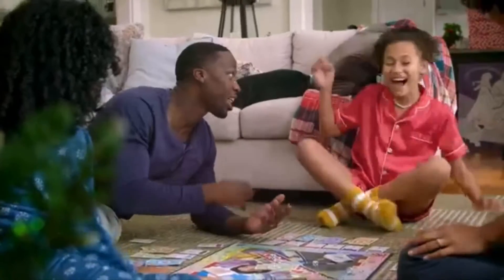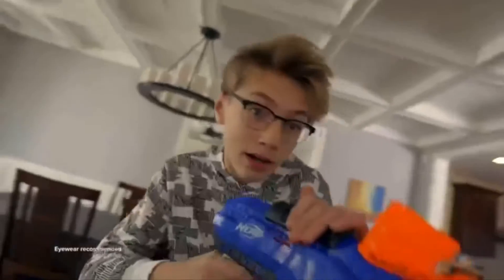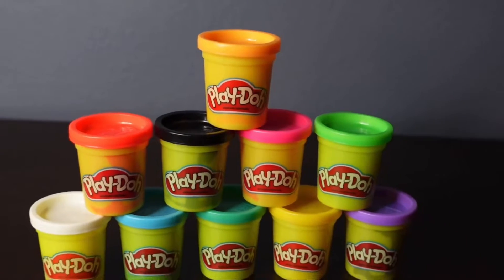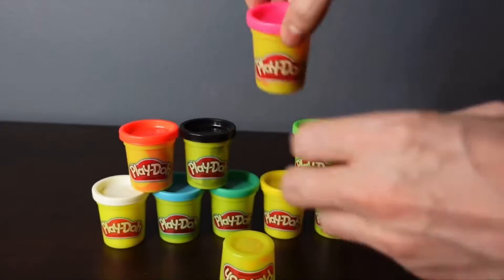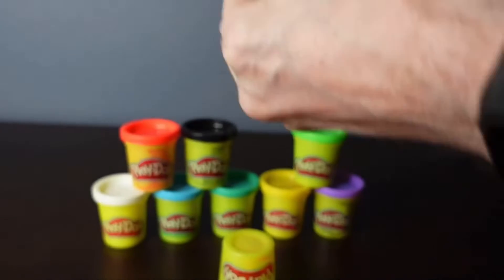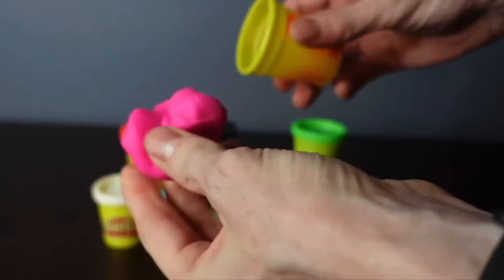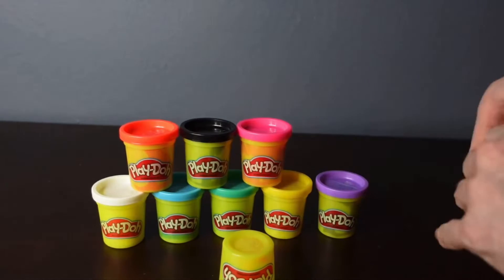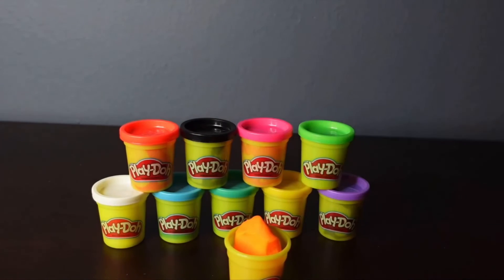Play-Doh Modeling Compound 10-Pack Case of Colors, Non-Toxic, Assorted, 2 oz. Cans, Ages 2 and up,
10 cans of creative fun – kids can get creative with just the right colors They need in this Play-Doh 10-pack of 2-ounce cans!

Just the right colors to start - shape, squish, mix, and make it all. Great for lots of uses like Play-Doh refills, as a Play-Doh Starter set, or as an add-on to any Play-Doh toy (sold separately).

Shape your imagination – squishy, bright, non-toxic Play-Doh compound sparks imaginations For kids 2 and up who love arts and crafts like Modeling clay.

Easy-open, recyclable package - SHIPS in simple recyclable packaging that's easy to open and frustration free, and the Play-Doh cans and lids are also recyclable to help build a more sustainable world!